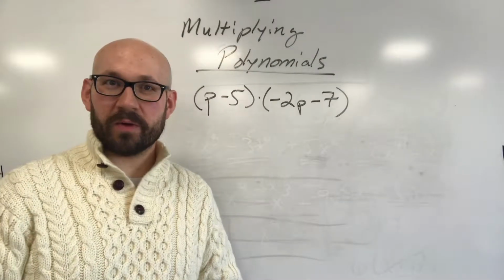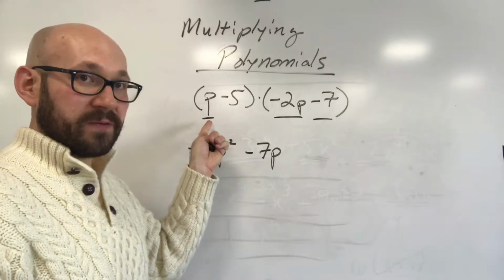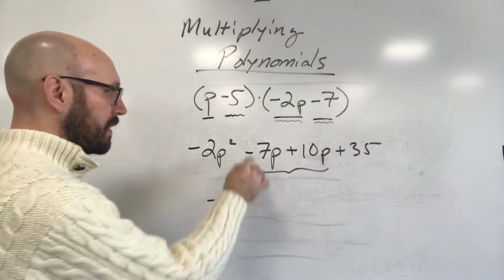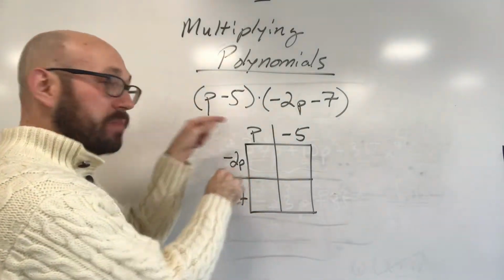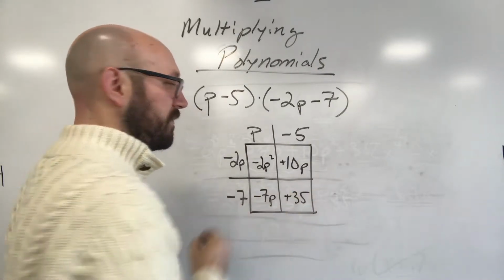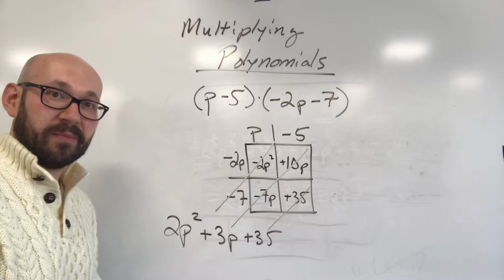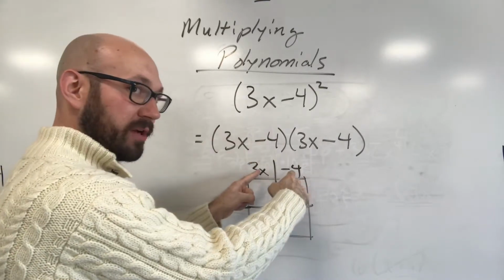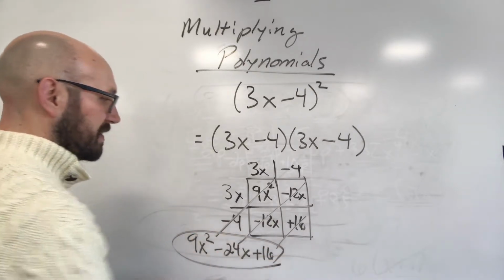6.3 Multiplying Polynomials